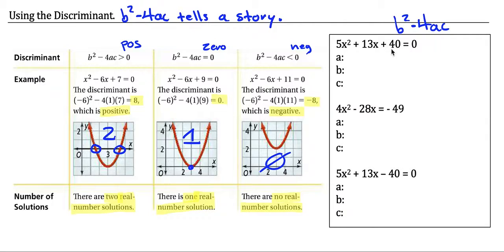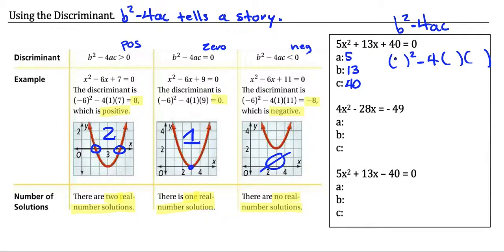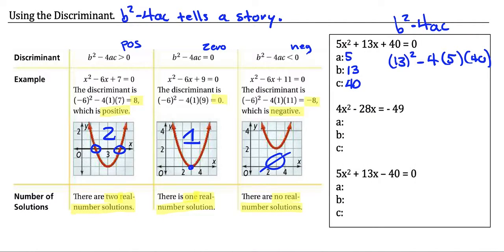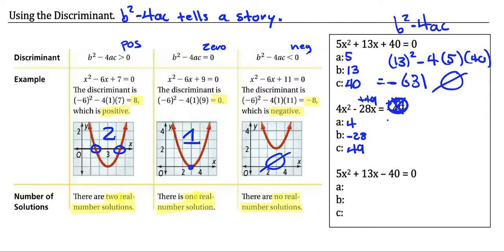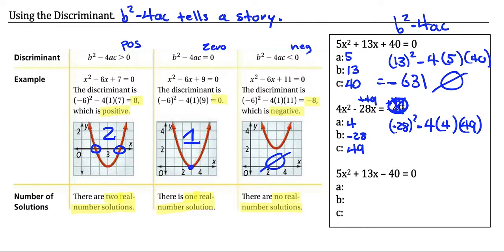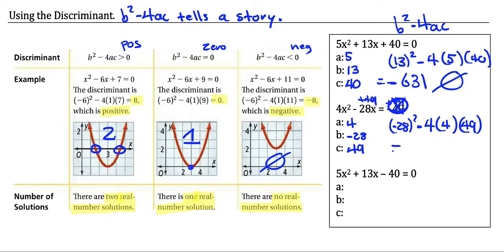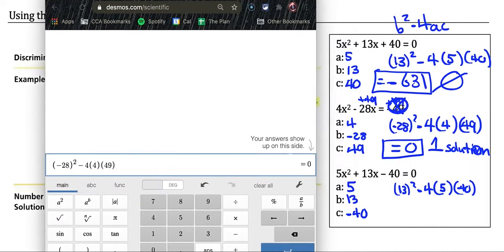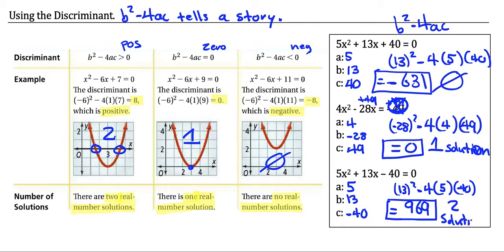9.6 Notes, Discriminant Practice